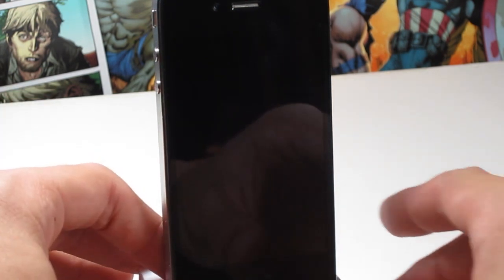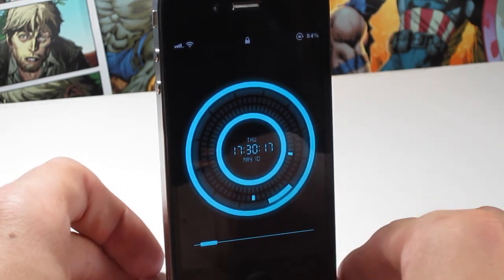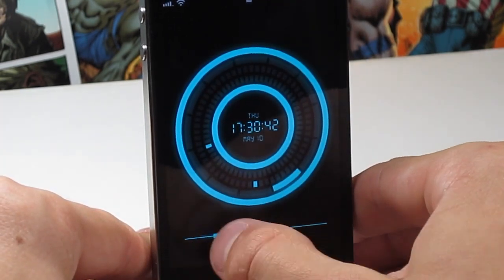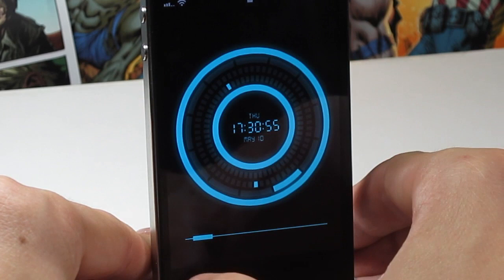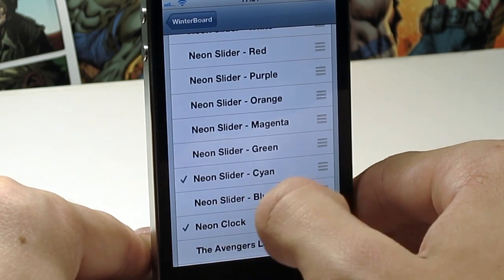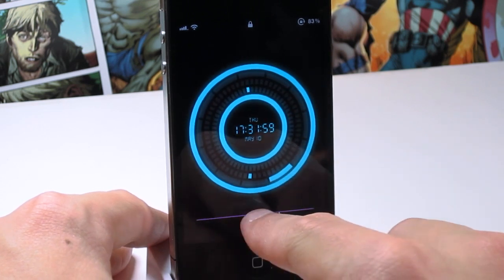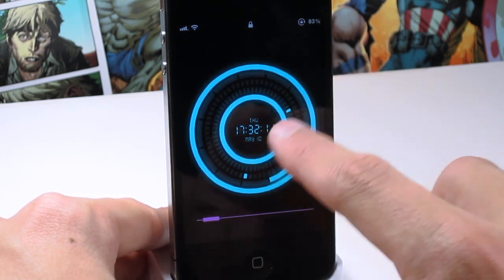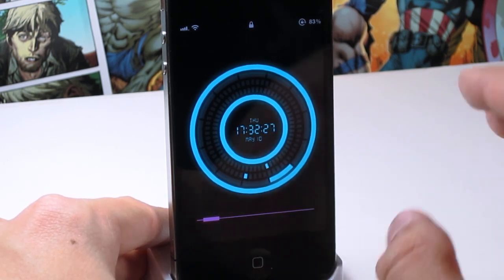BEST iPhone Lock Theme! Neon LS Clock!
Name: Neon LS Clock
Price: $1.00
Repo: MacCiti